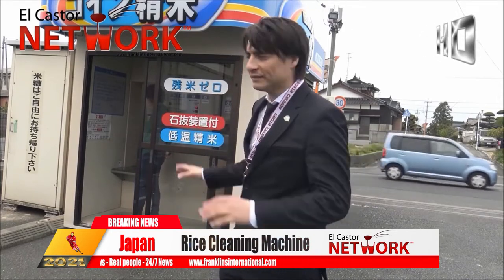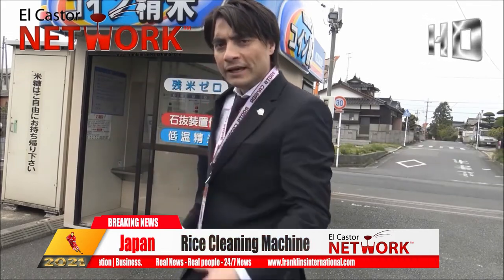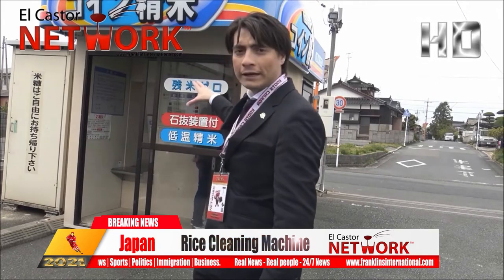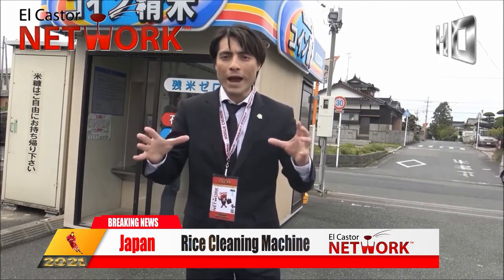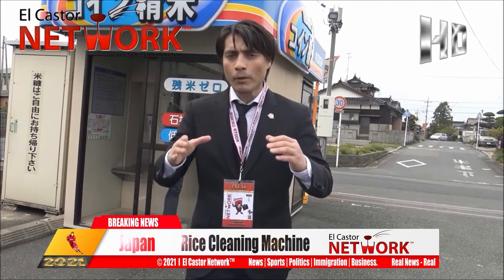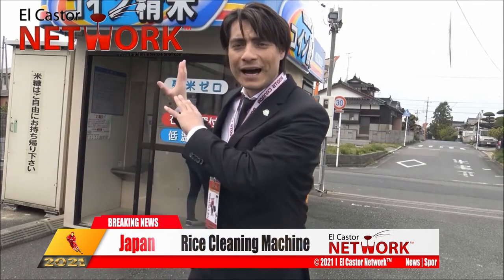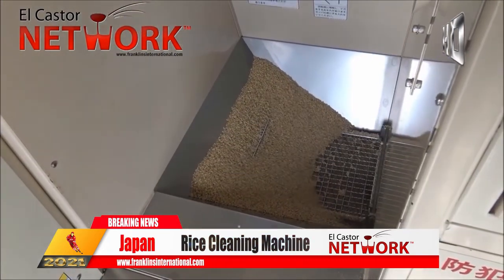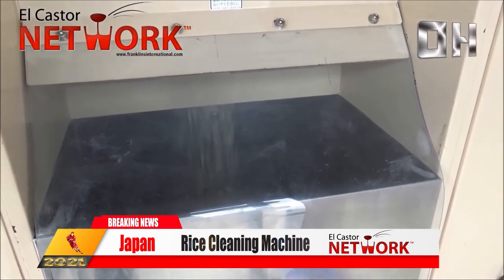🇯🇵 Rice Cleaning | El Castor Network™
News | Politics | Business | Documentaries
Rice cleaning machine is important in rice processing process. Supply vibrating cleaning sieve, scalping machine, flat surface rotation cleaning sieve with high precision. RiceCleaningMachine​ ElCastorNetworkNews​